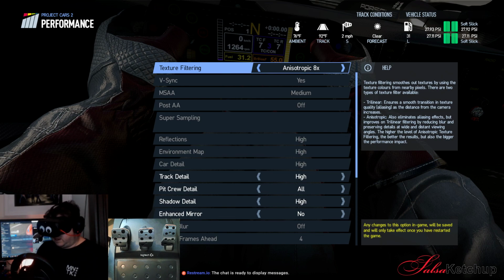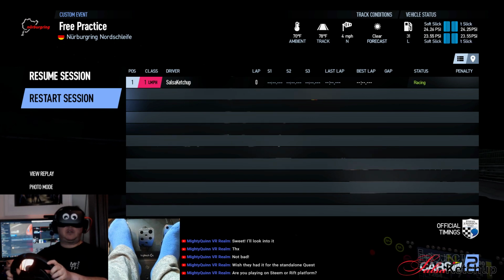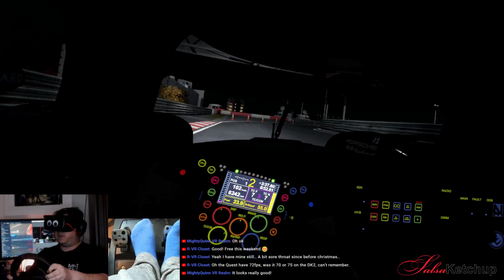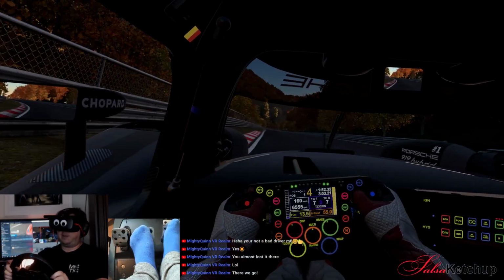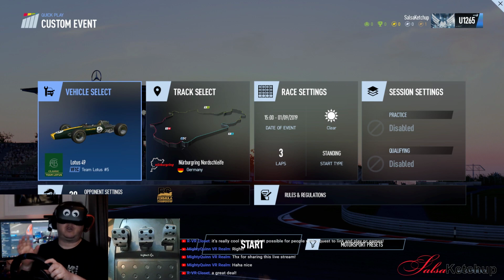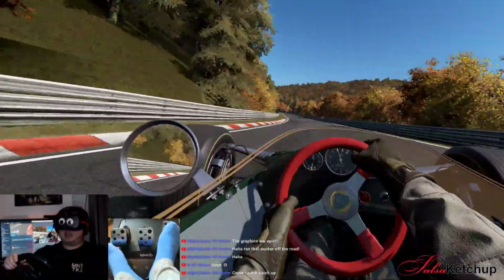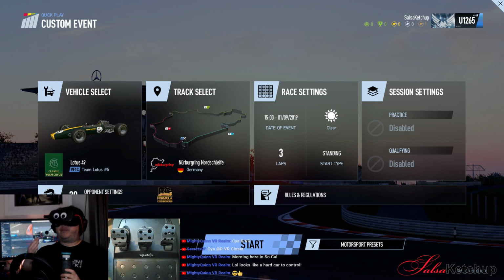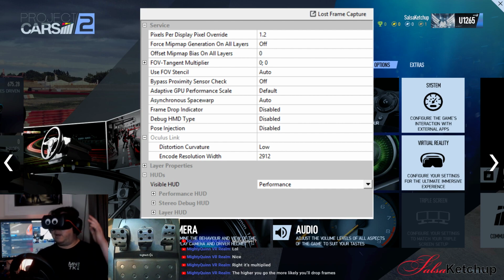Oculus Quest Link Project Cars 2 VR | Is the Sandbox Racer Any Good Via Oculus Link?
Increasing the resolution of the Oculus Link is super easy if your PC is up to the job, but results of using the Oculus Link for Quest can be varied so today I'm testing out the Steam version of Project Cars 2 in VR using an Oculus Quest via Oculus Link.

My System Spec:
i7 9700k @4.9Ghz
32Gb DDR4 3200Mhz C16
RTX 2080ti fe (standard factory overclock)

I'm soon (in a matter of weeks) going to be moving to my very own place that will mean it will be far easier for me to make more content, as a part of the move there is a lot of everyday things that I will have to get for just for the house along with things that I just would like or would like for helping to make the stream. As such I made an Amazon list that I have now made public so that if you like what I'm doing and want to help me out you can get me something from the list, there are things on this list that are cheap little things and there are expensive things that I would never even dare to think that anyone would get me as I literally started this list just for myself as a list of need things and a bucket list. Anyhow if you get me nothing from this list and continue to enjoy the content I'm making then I'm happy that you are around, if you do get me something then you have gone beyond anything that I would expect and I can't express my gratitude enough.